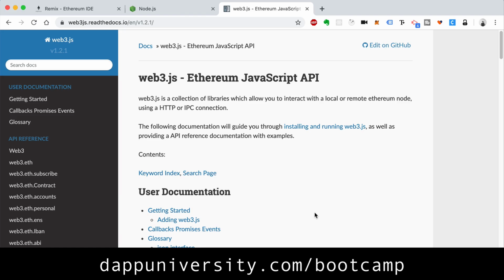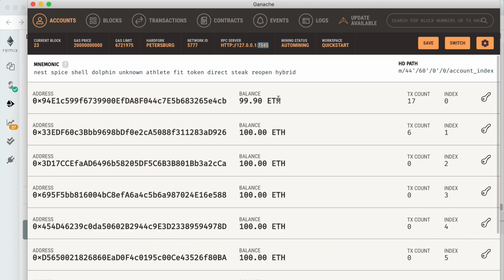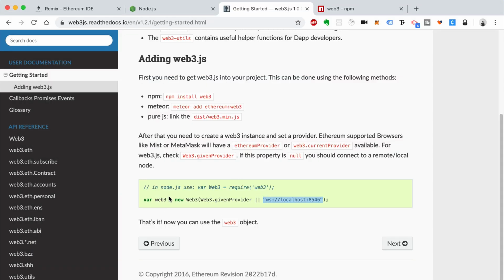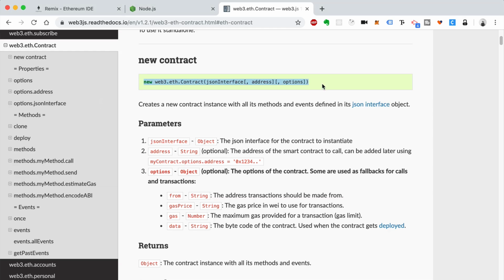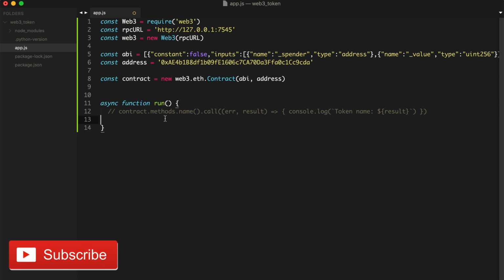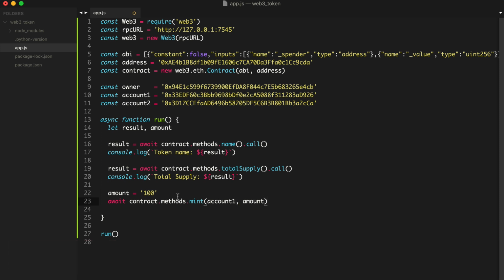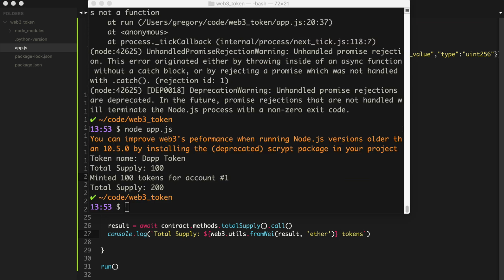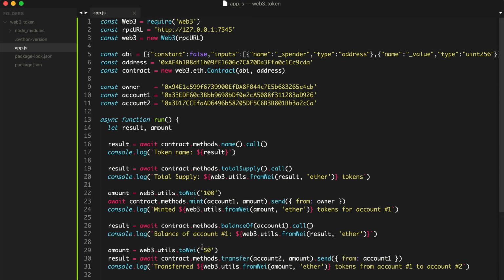Learn Web3.js for Ethereum Development